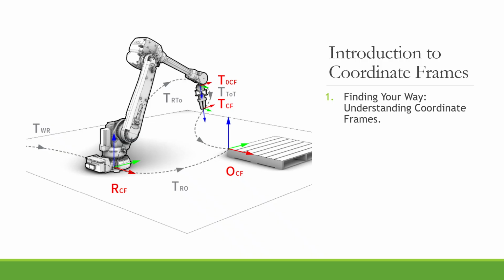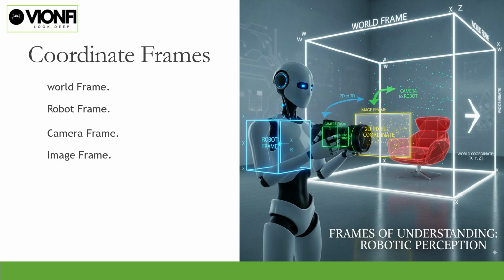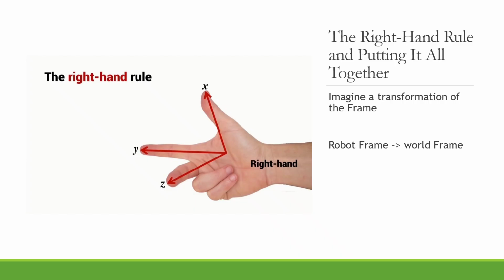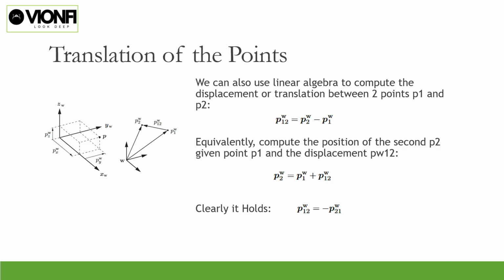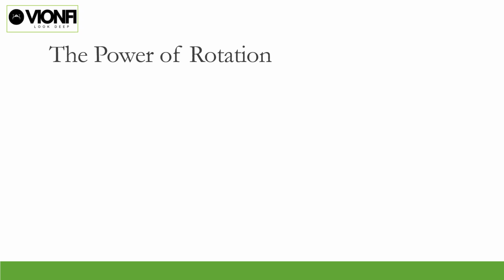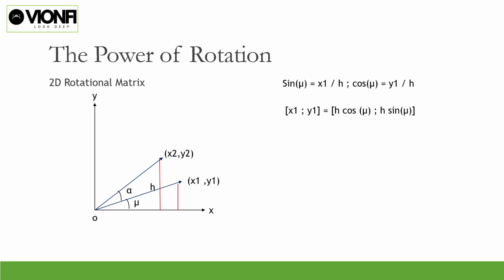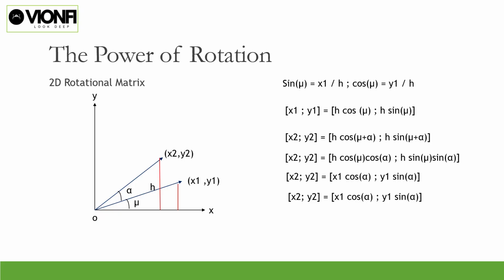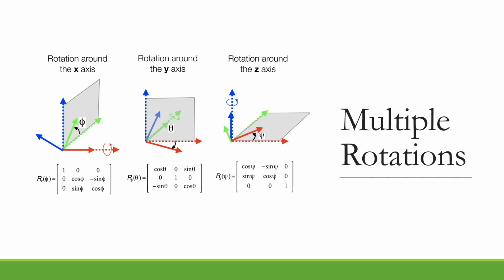Vision for Robots Tutorail-1: 3D Geometry Basics | Coordinate Frames, Position, Rotation Matrices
Dive into the fundamentals of 3D Geometry, essential for understanding Robotic Vision and Navigation! In this comprehensive tutorial, we cover the core concepts you need to know:

    Coordinate Frames: Learn how to define and work with different reference points in 3D space.

    Points, Position, and Translation: Understand how objects and robots move and are located.

    Attitude and Rotation: Grasp the concepts of orientation and how objects rotate in space.

    Rotation Matrices and Representation: Discover the mathematical tools to represent and apply rotations effectively.

Perfect for students, aspiring roboticists, and anyone interested in the "eyes" of a robot!